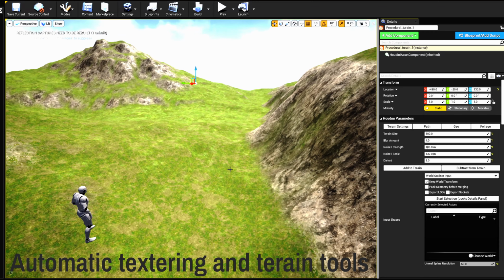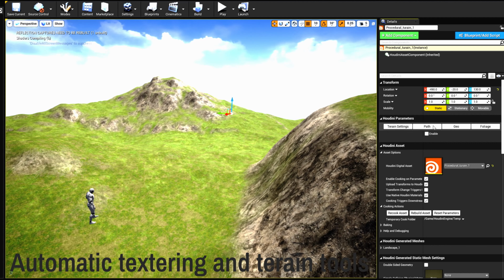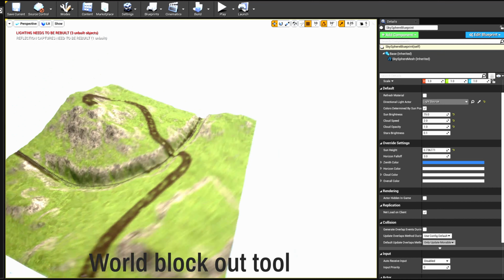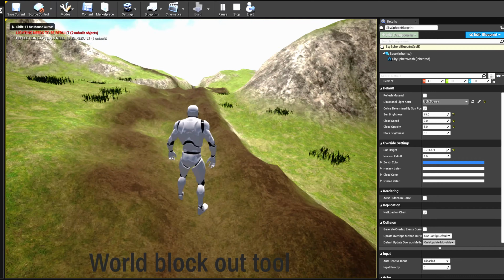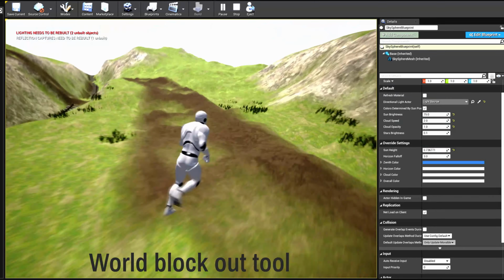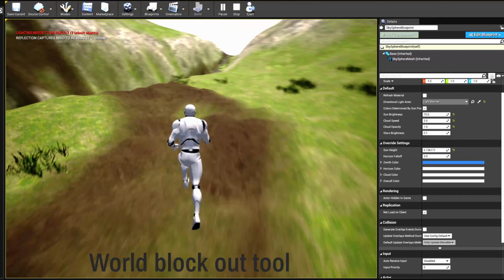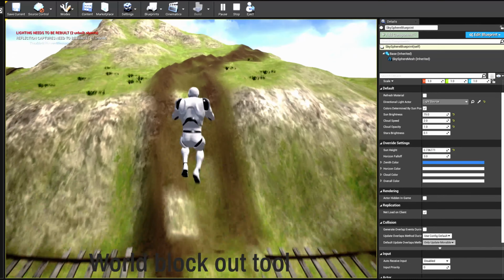In Unreal: Custom Unreal Tools Made in Houdini